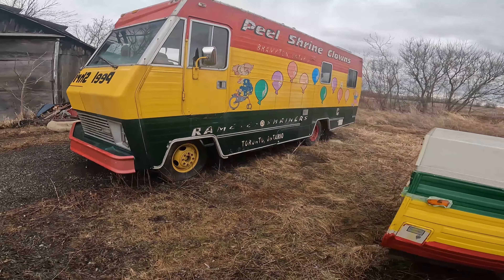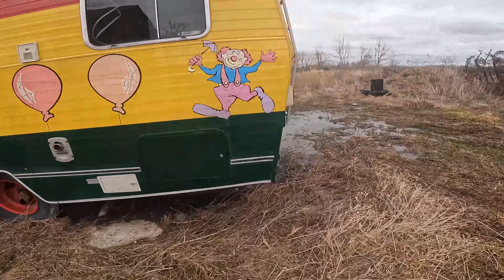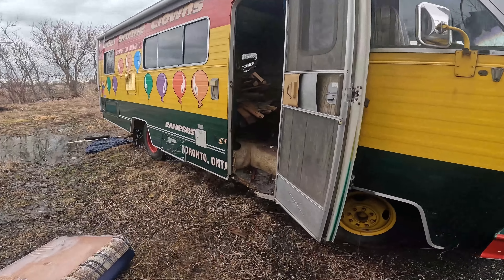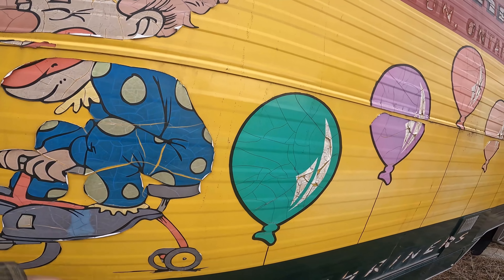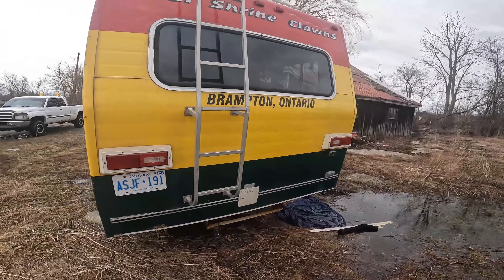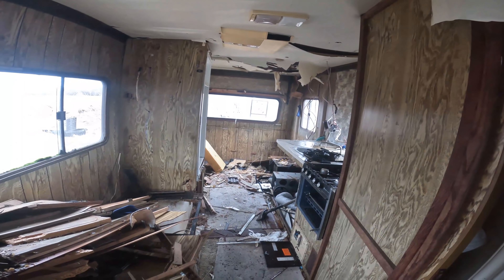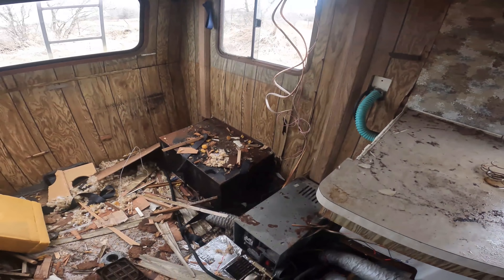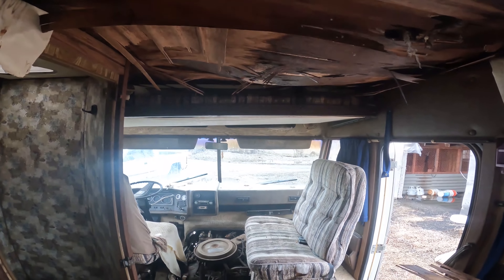I GOT A FREE HOUSE......Will it start after sitting 10 plus years? Barn find motorhome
hey everyone funny story. a friend called me and said he had a house i could have for free. so of course I couldn't pass up that offer and headed straight there, when i showed up he never said anything about a house on wheels. jokes on me lol so now i have this free house! can i get it to start?
420 main st east
Milton Ontario l9t 5G3